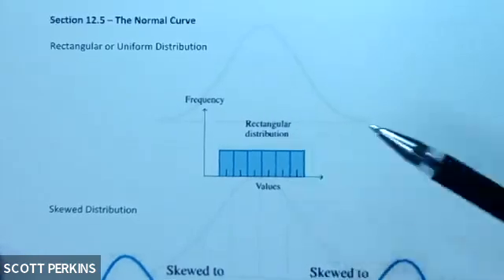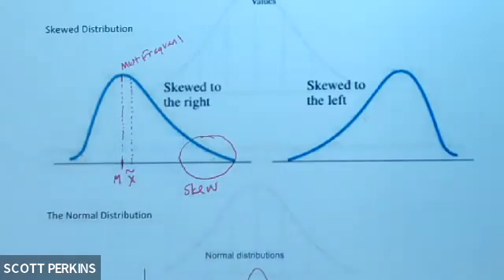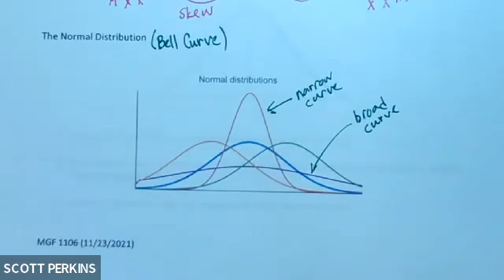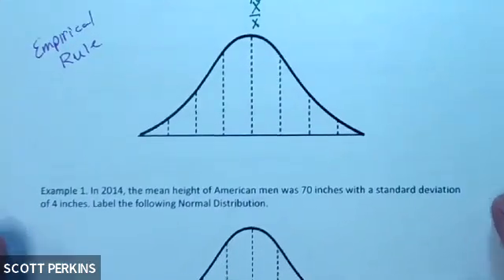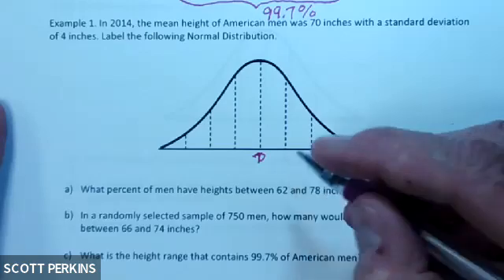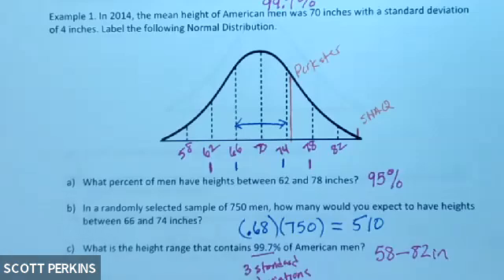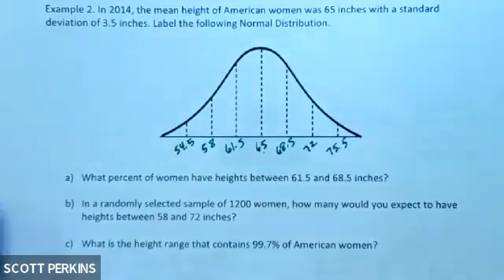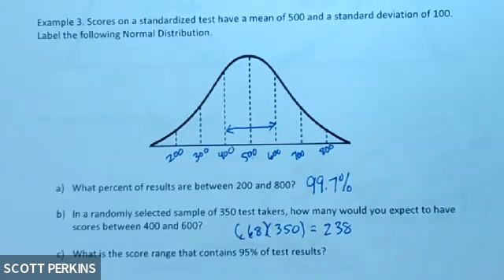MGF 1106 section 12.5 MW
A very brief overview of the normal distribution and empirical rule.